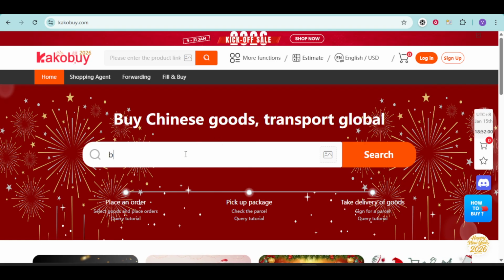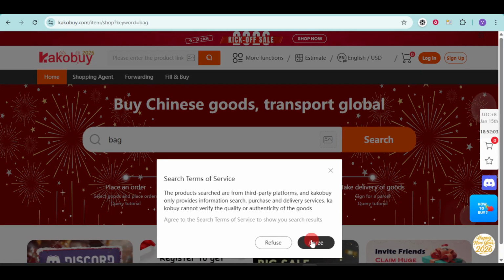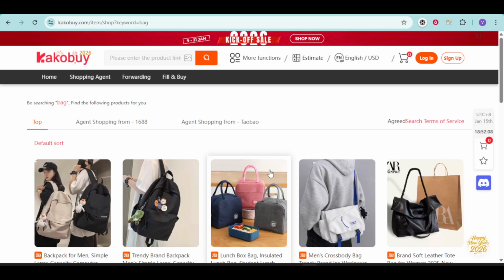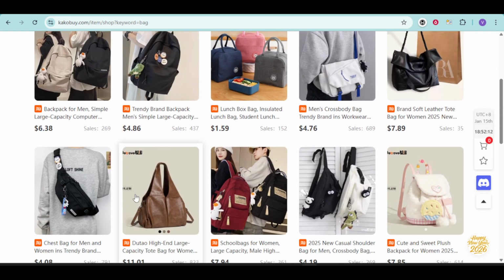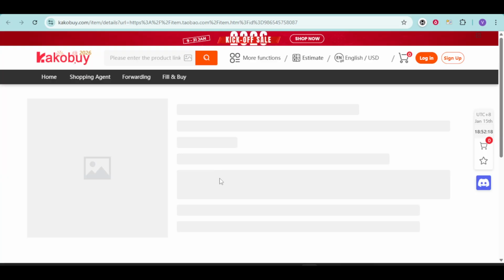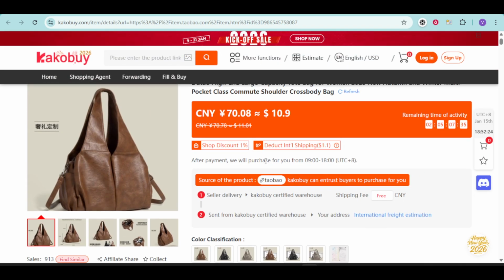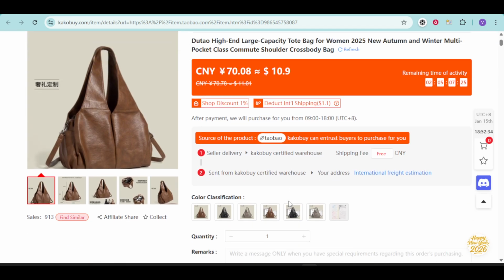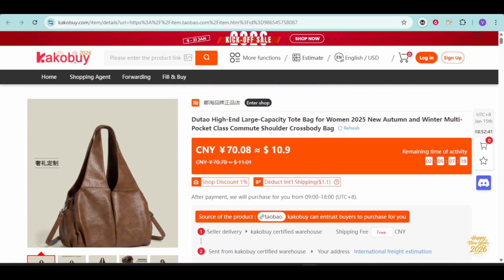How To Use Kakobuy Coupon [Complete Savings Guide | 2026 Edition]